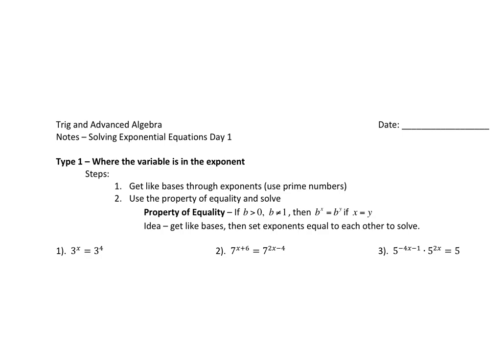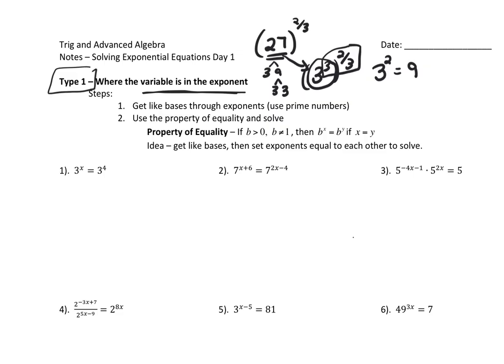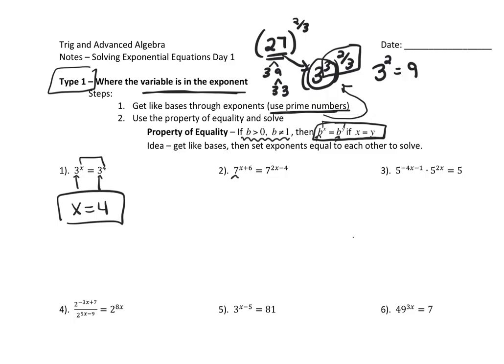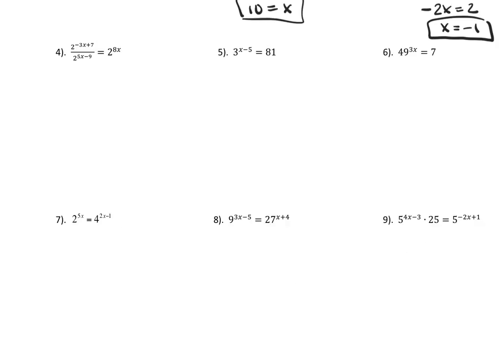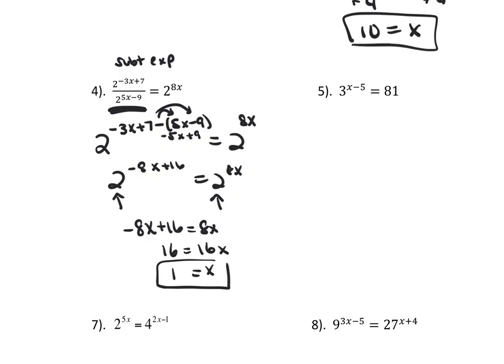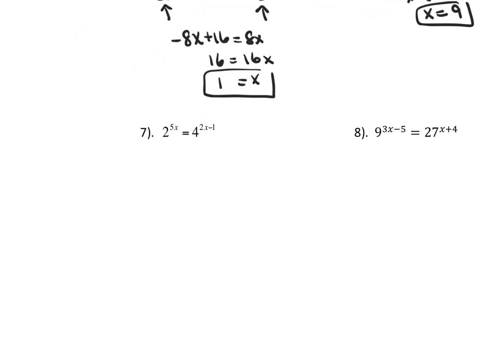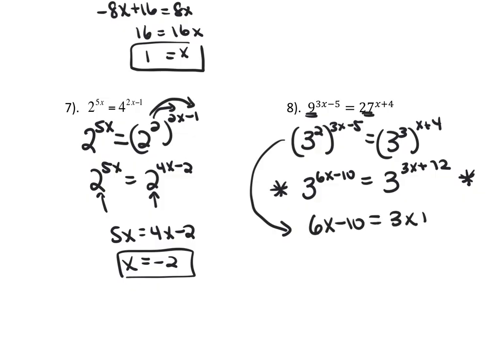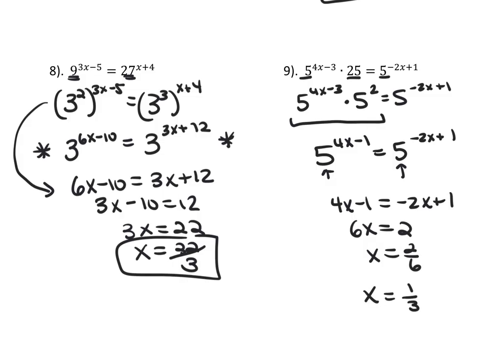03 - 2_24 Notes - Exponential Equations Day 1 (mini lesson)